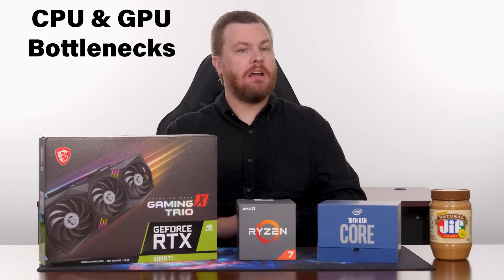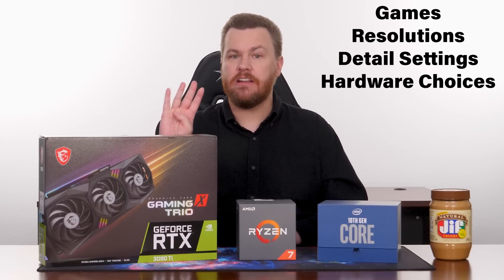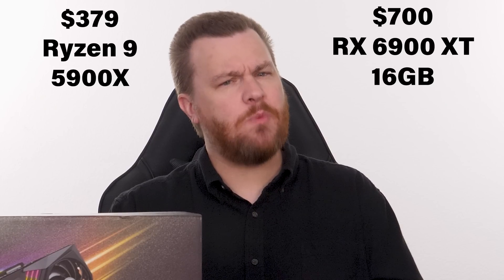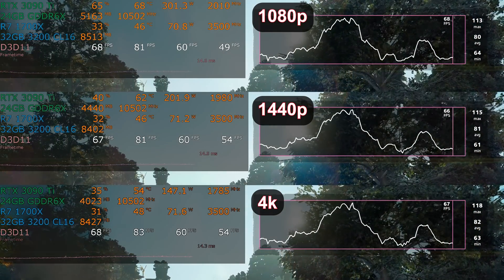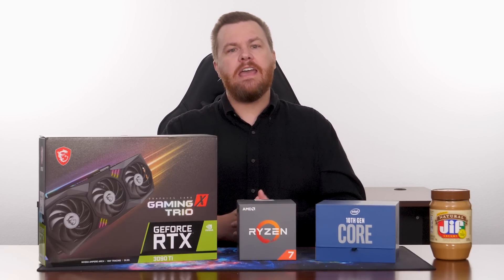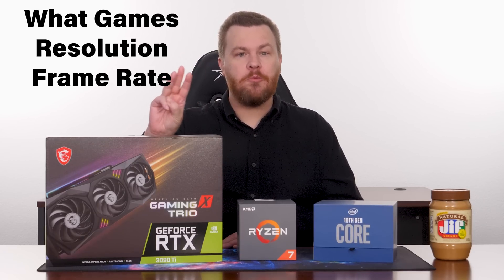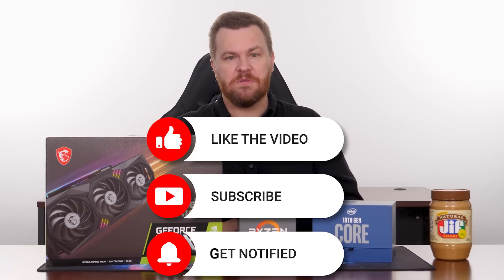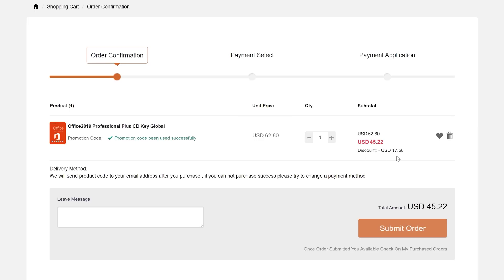Why Your CPU Is Holding Back Your GPU... Surprising Results!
"Your CPU doesn't matter for gaming..." - I hear this all the time, allow me to show why this is just not true...

CORRECTION: At 5:19 the recordings of 1080p and 4K are flipped, the top is actually 4K, the bottom is 1080p, the middle is 1440p.  You can tell from the GPU usage, it should be lowest on the top and it's not.  I missed this during edit because the frame rate was almost exactly the same and I paid more attention to that than the GPU usage, an oversight on my part.

BTW, a RTX 3060 or 2070 or 1080 would honestly be just fine on the Ryzen 7 1700X at 1080p or 1440p for most games, the 1700X is still a good CPU, it just badly holds back top end cards.  If you have a RTX 3090 or higher, or buy the new RTX 4070 or higher, don't be shocked if a new Zen 4 or Raptor Lake is in your future.  Crazy times indeed!

Love our Content?  Please Support While Shopping!

JIF Peanut Butter - @A
^ The real question is...  are you creamy or crunchy?

Time Stamps:
00:00 CPU Bottlenecks Revealed The Results Might Surprise You
0:19 Intro
0:43 Always A Bottleneck Somewhere
02:12 General Rule for CPU and GPU Specs
03:37 Far Cry New Dawn Benchmark Numbers
4:20 RTX 3090 Ti
8:52 1700X and RTX 3090 Ti Numbers
9:36 i9 10900K and RTX 3090 Ti Numbers
09:24 Info We Need To Answer Questions About Your PC Upgrade
10:10 1440p High Detail 1700X Numbers
10:33 i9 10900K vs 1700 X Numbers
12:49 25% Discount Code for Windows/Office Keys
13:37 Bloopers